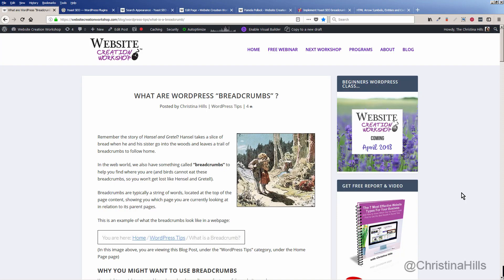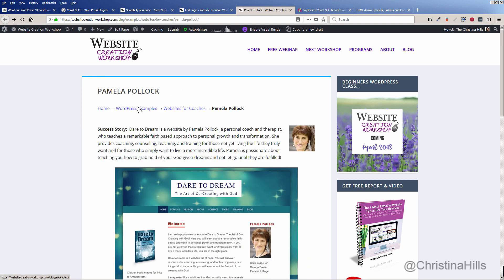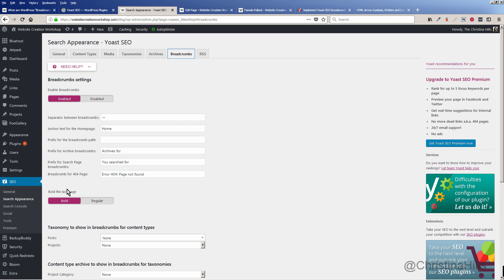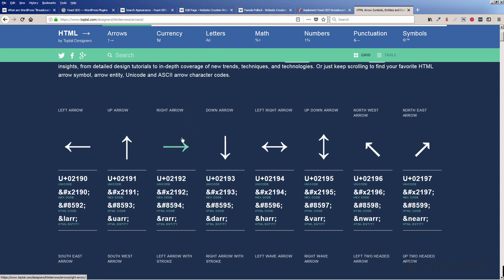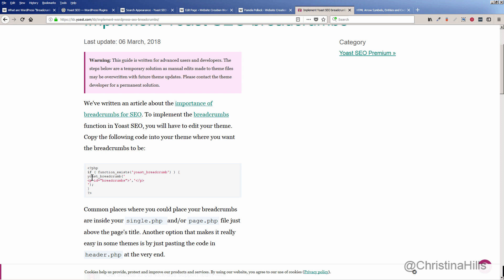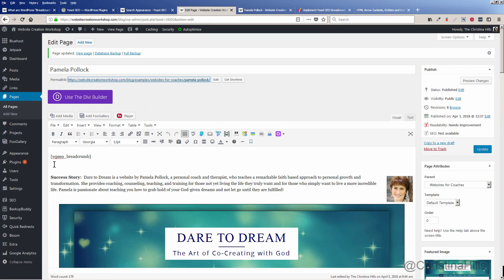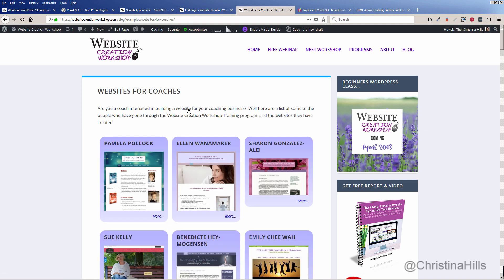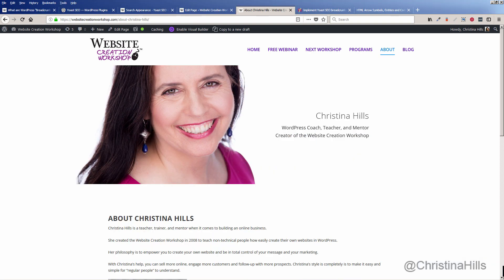How to Enable Breadcrumbs in WordPress with Yoast SEO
shows you how to enable breadcrumbs with the Yoast SEO plugin for WordPress.  She shows you how you insert the shortcode: [wpseo_breadcrumb] into a specific page to have it display the breadcrumbs.